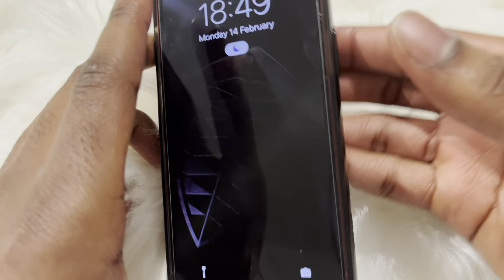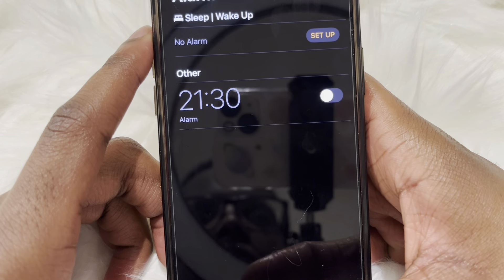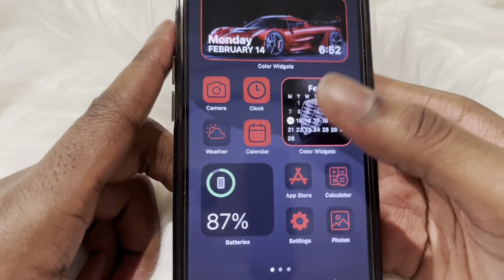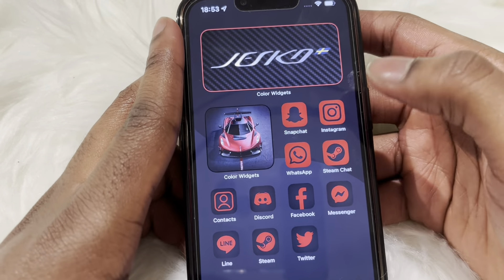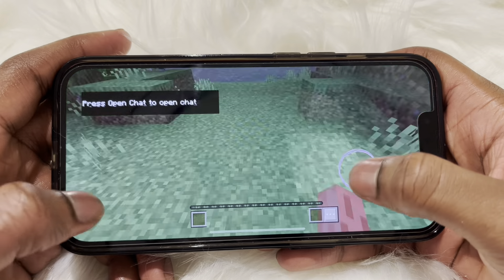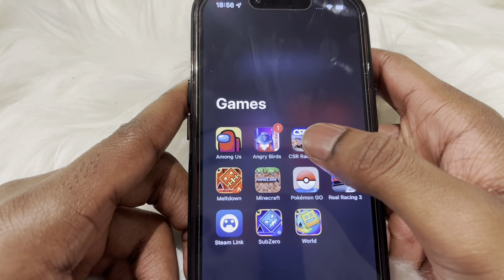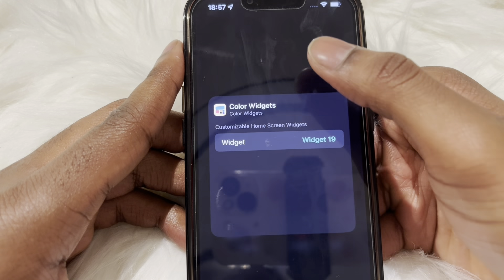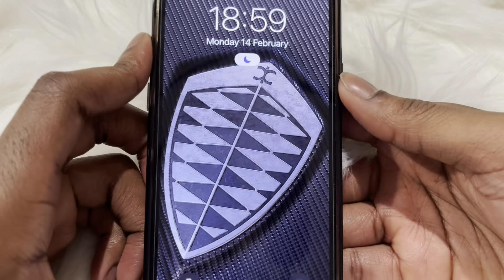What’s on my RED iPhone 13 | Aesthetic red theme 🚗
Hello everyone and welcome back to LR4Tech. Here is my what’s on my iPhone 13 (red)!! I hope you enjoy the video and if you have any questions please leave them in the description box below ❤️

📦 Products:

iPhone Case
iPhone Screen Protector